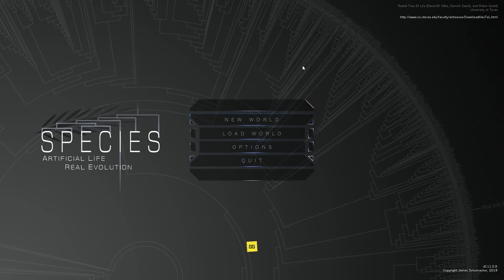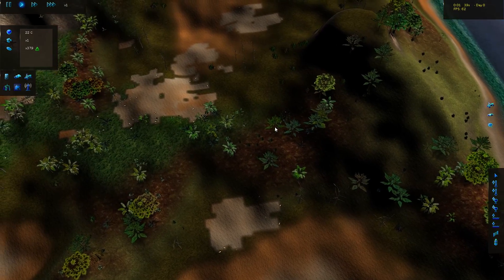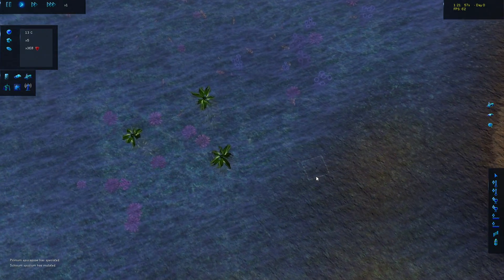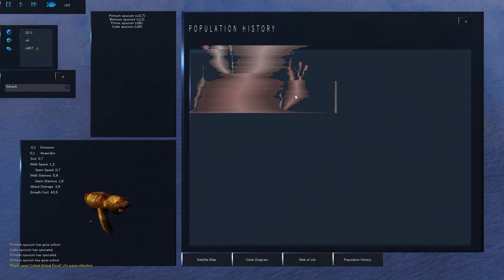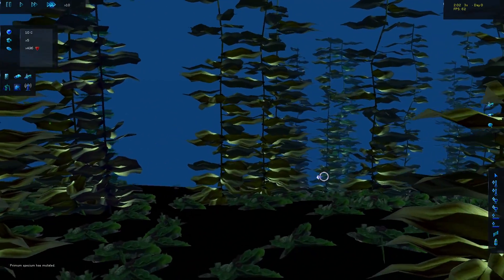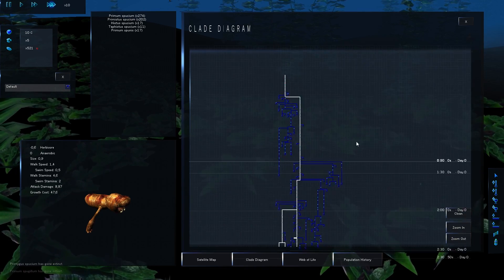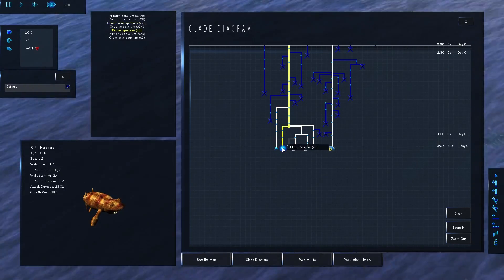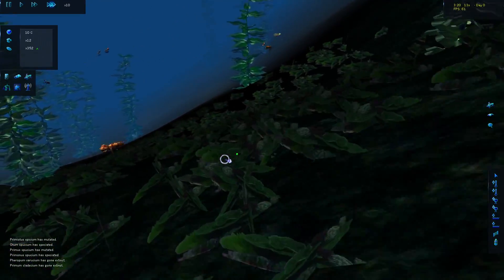Aquatic life | v0.11 #2 | SPECIES ALRE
SPECIES Artificial Life, Real Evolution is a simulation game which takes you through evolution in real time on your computer. The new STEAM version is out so we go ahead and delve straight into it. Major change in the new update? Aquatic life! Yes, you can now have swimming creatures with fins and flippers.

★ Now for the generic stuff. ★

►Who am a I? Your favourite strategy let's player. I just am; accept it; don't quibble; there is no time for that.

►FAVOURITE IF YOU FEEL LIKE IT